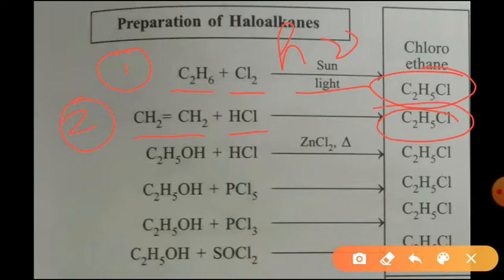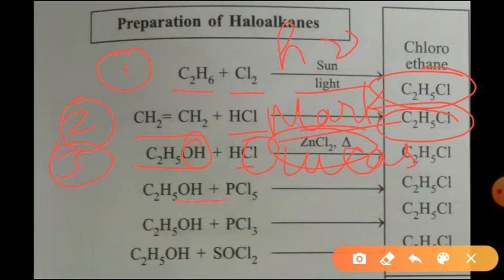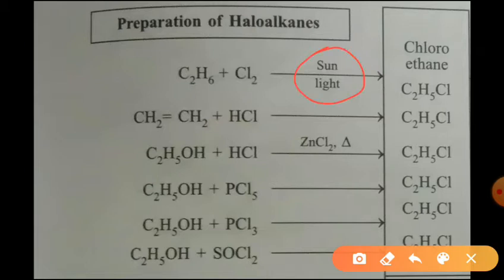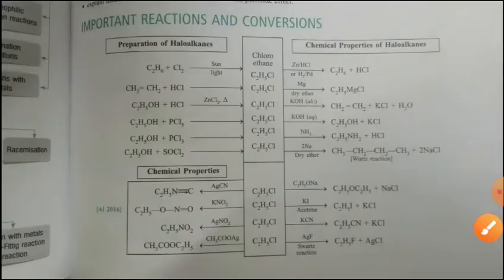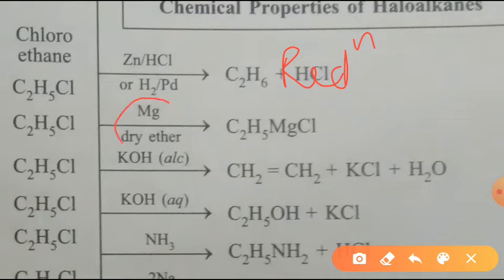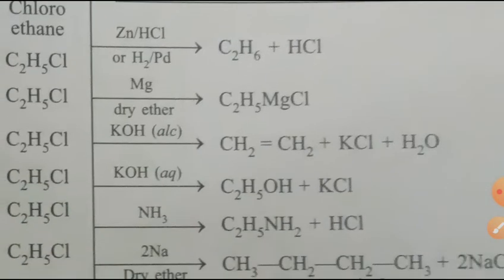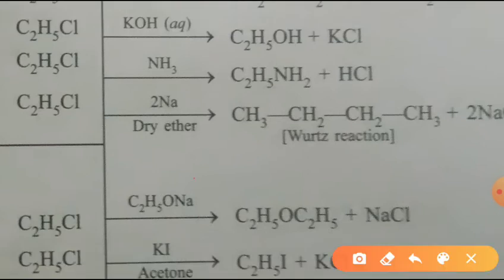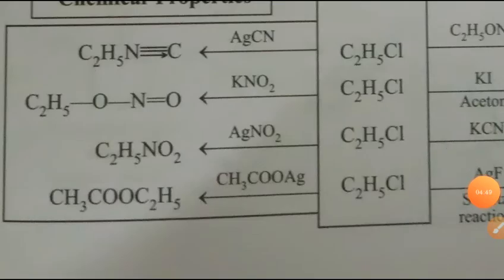Class 12 revision Haloalkanes and Haloarenes part 1